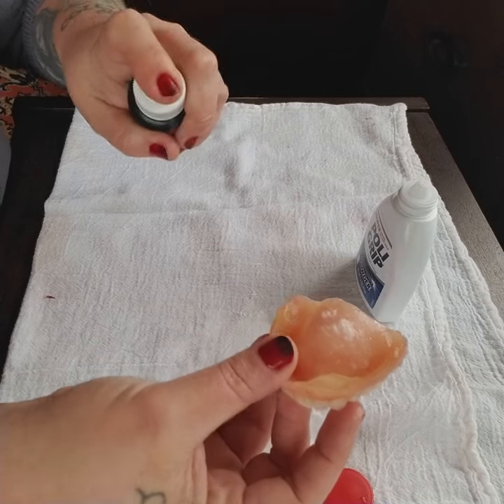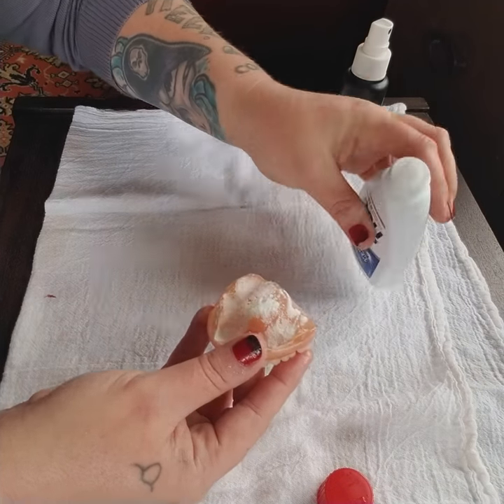Poligrip super powder application on dentures demo video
how I apply poligrip powder on my acrylic dentures.